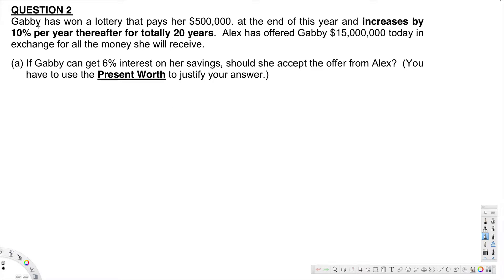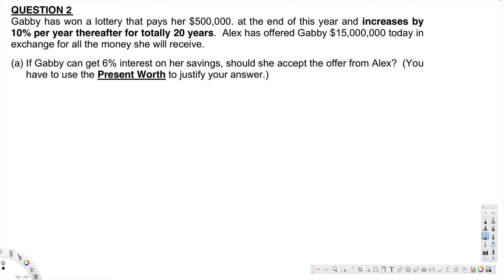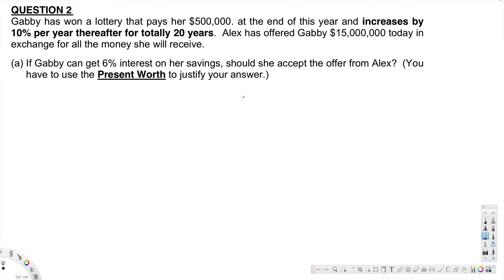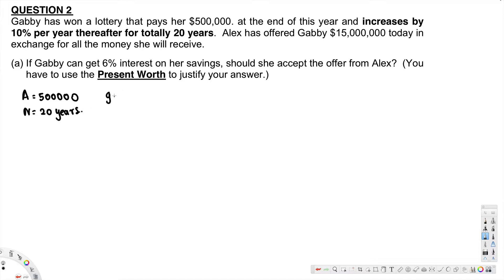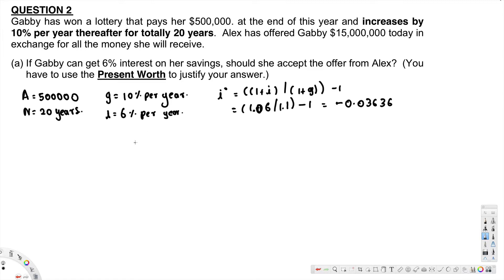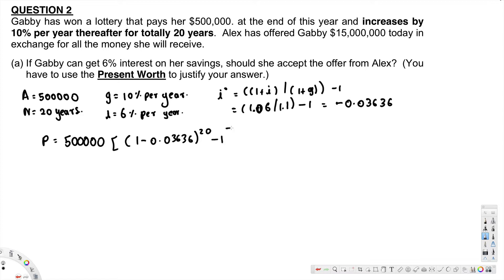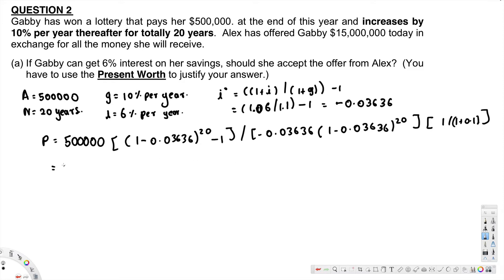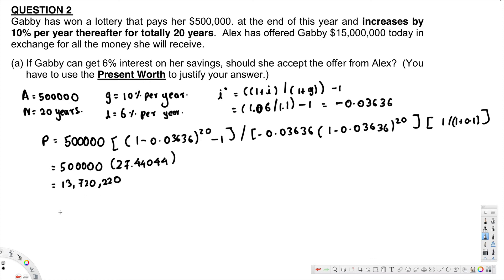If Gabby can get 6% interest on her savings, should she accept the offer from Alex?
Gabby has won a lottery that pays her $500,000. at the end of this year and increases by 10% per year thereafter for totally 20 years. Alex has offered Gabby $15,000,000 today in exchange for all the money she will receive.
(a) If Gabby can get 6% interest on her savings, should she accept the offer from Alex? (You have to use the Present Worth to justify your answer.)